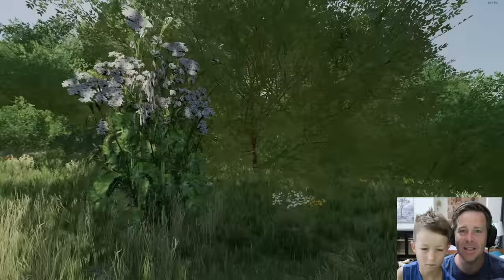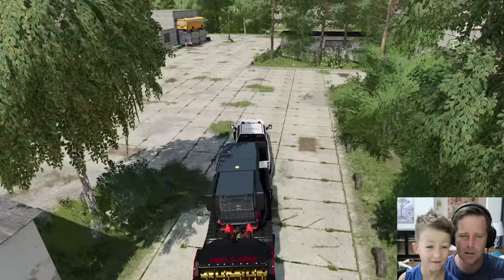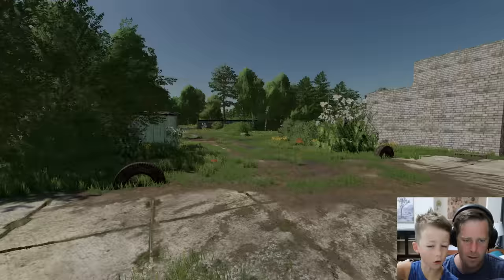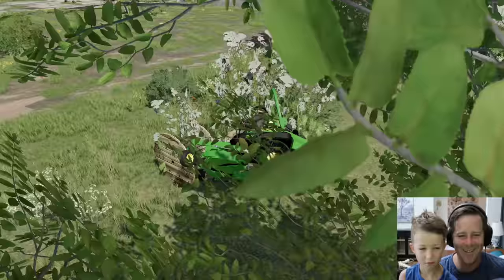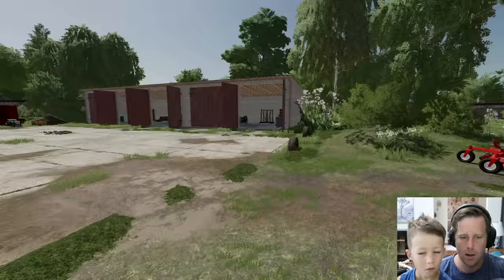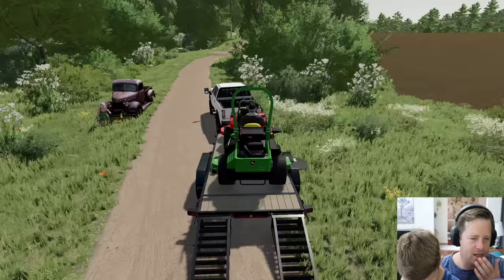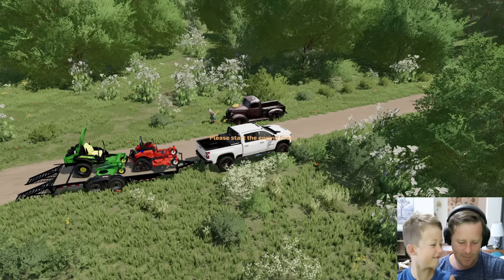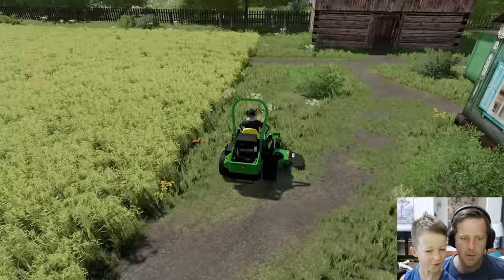Buying abandoned lawn business for CHEAP | Farming Simulator 22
We buy an abandoned lawn business to start our own lawn mowing company! The abandoned barn has tons of mowers! We clean up the abandoned barns, mow some yards in the city and much more!